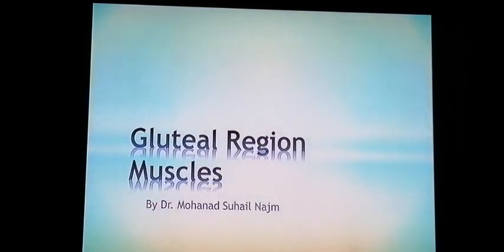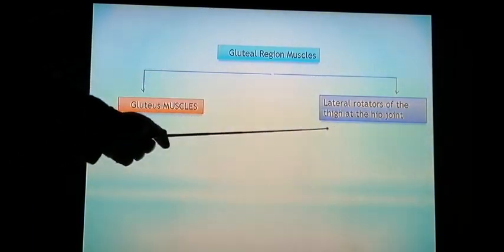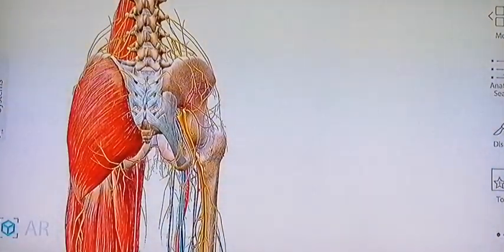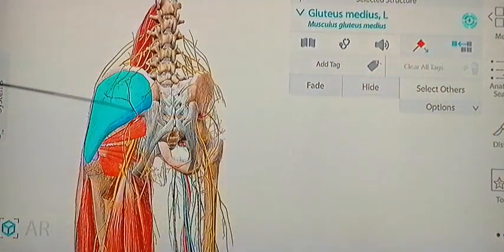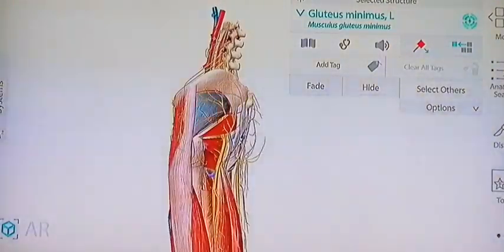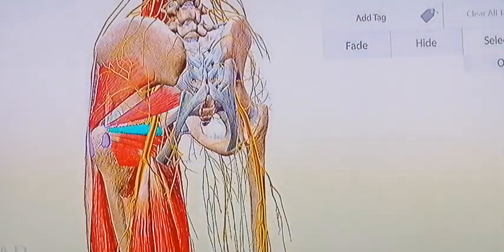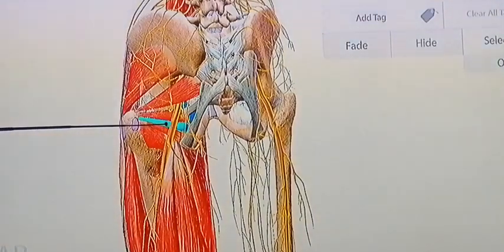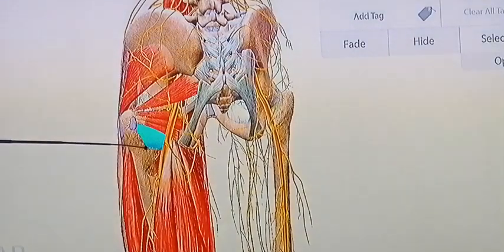Anatomy of Gluteal Region Muscles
Gluteal Region Muscles( plastic model)